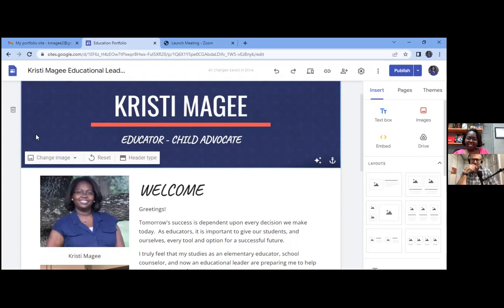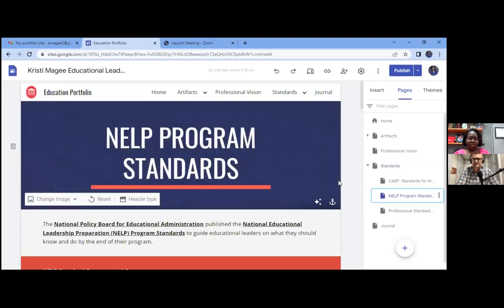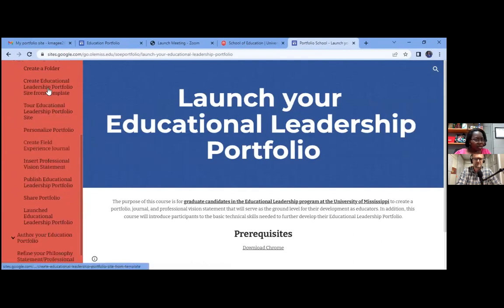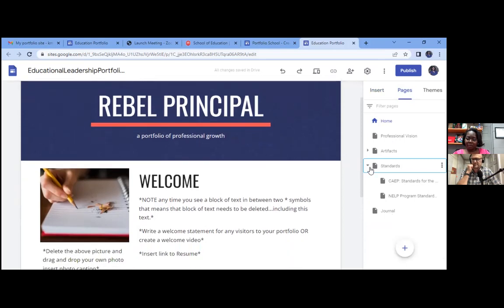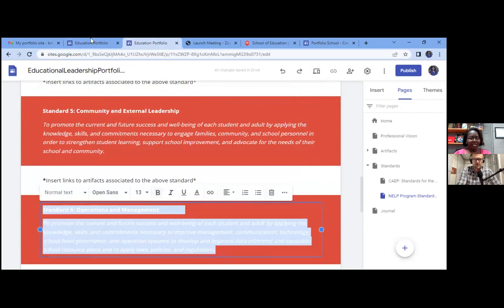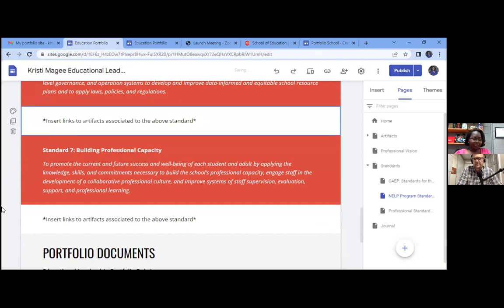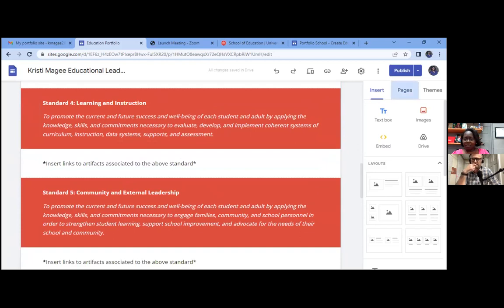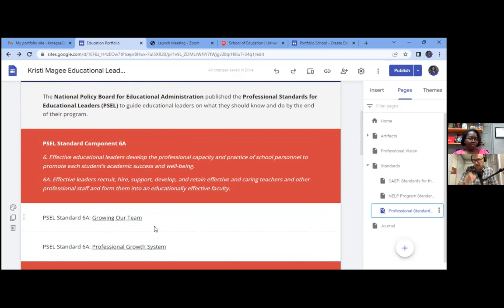ELAdjustStandards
This video provides instructions for Educational Leadership M.Ed. students, who launched their portfolios in the fall of 2021, to adjust their standards pages to match the current template.